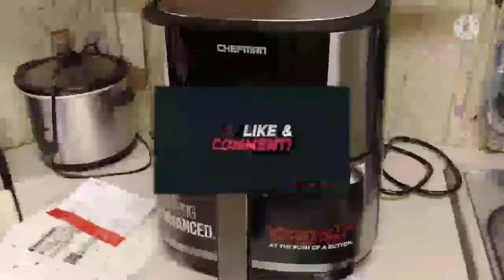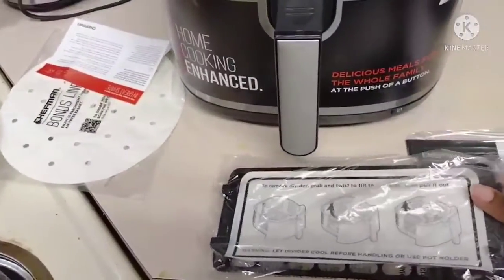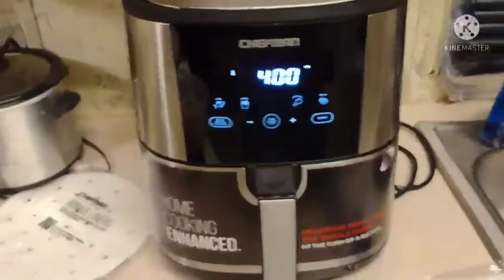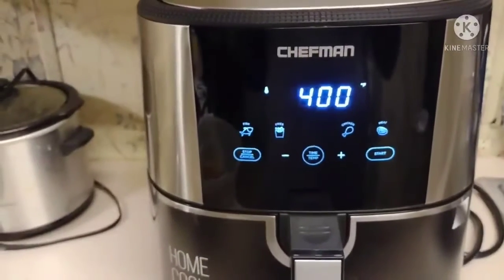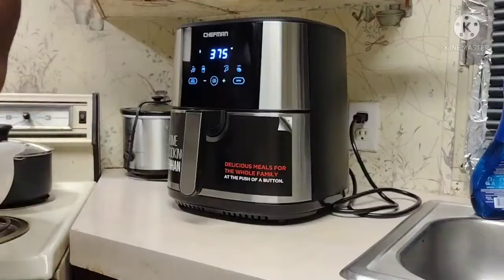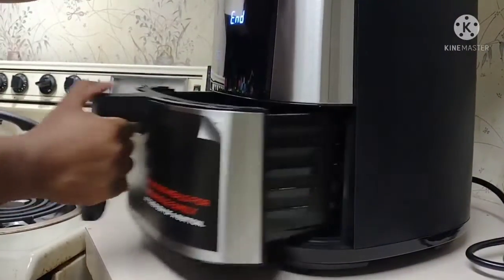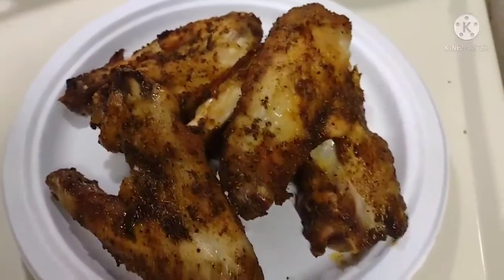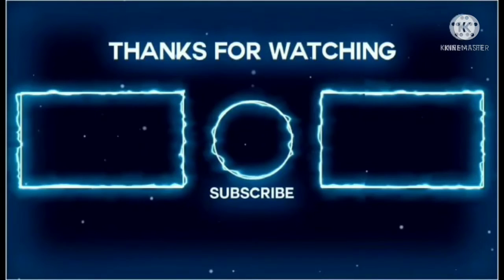Here's my very first Air fryer review. Here's how it works!! On sale at Best buy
This video shows how an Air fryer works and how to operate on this review you'll see how well it cooks your food to get the most delicious out of it.